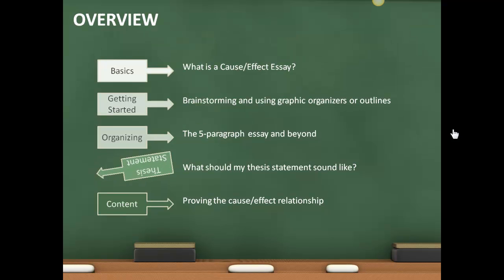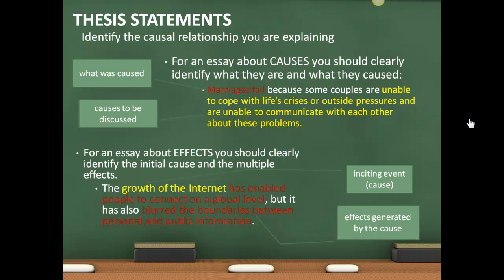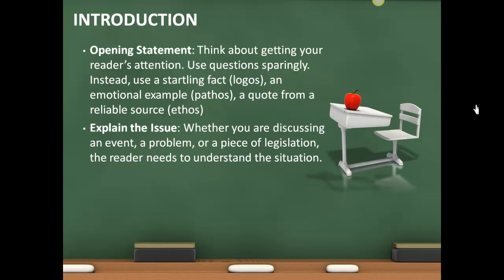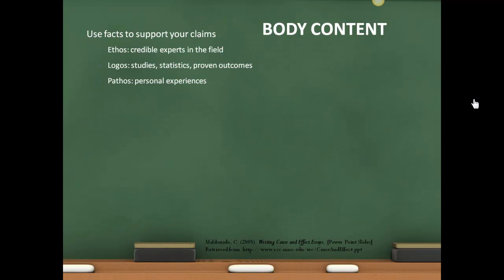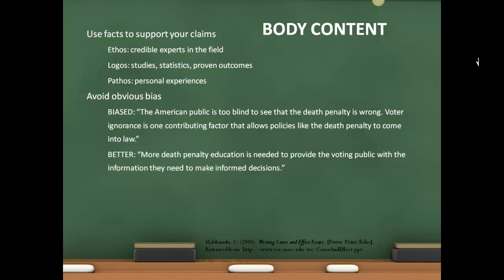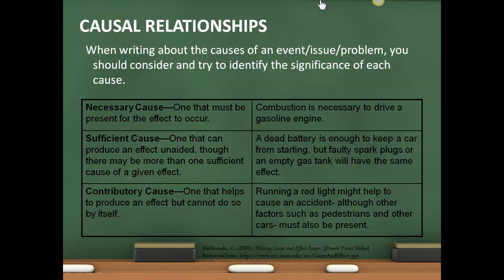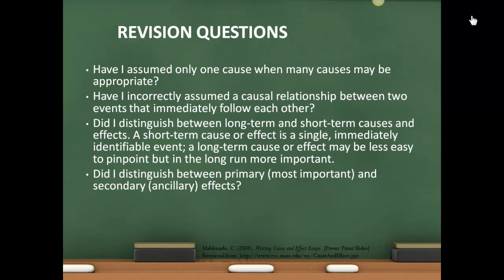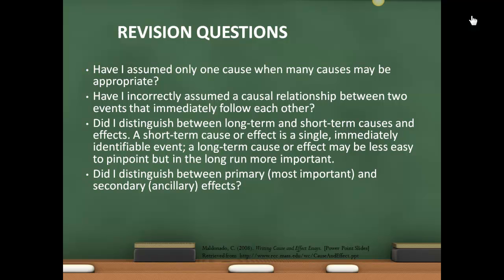Cause-Effect Essay part 3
writing a cause-effect essay